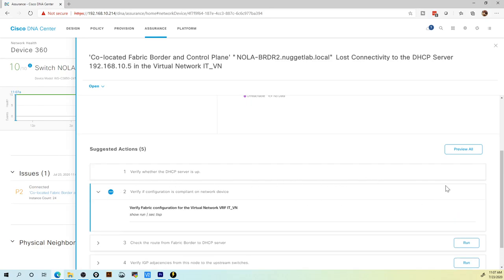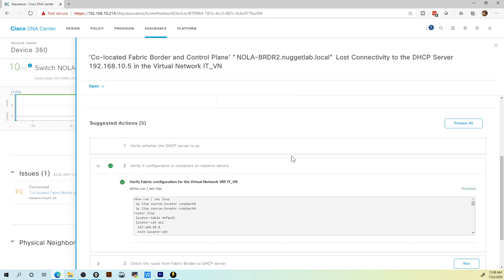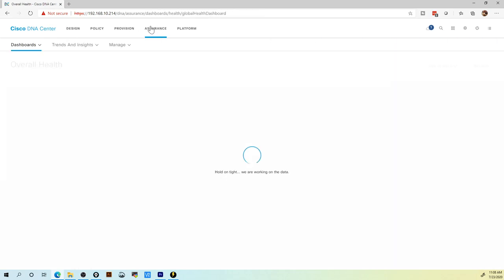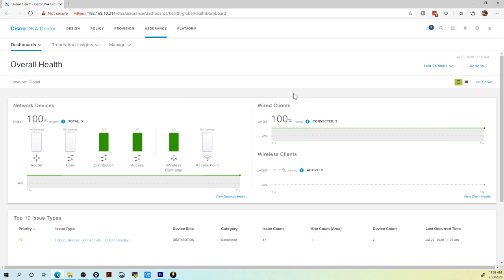CCIE Journey - DNA Center Edition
Now that I can finally talk about the Cisco DNA Center stuff that I've been working on, I'm going to break down everything I've had to do over the last month to make this course come to life. SD-Access is huge and AWESOME, but somewhat complicated. Here we go!

Training!

CCNP Enterprise

CCNP Security

CCNP Collaboration

CompTIA Linux+

Linux+

Ethical Hacking

Hacking